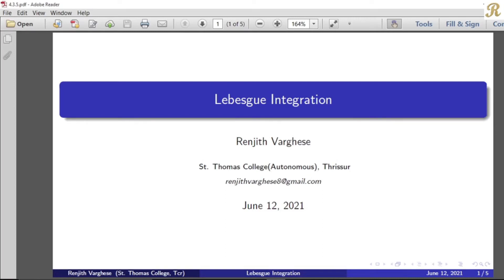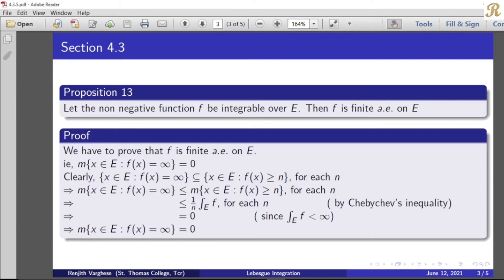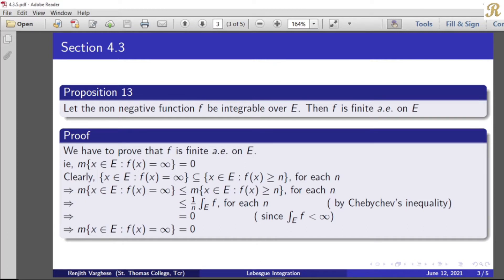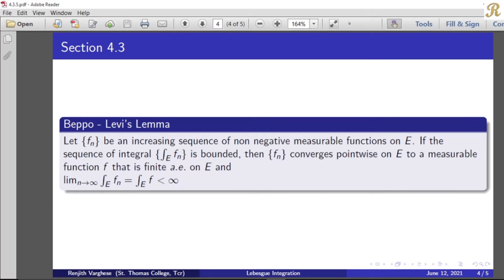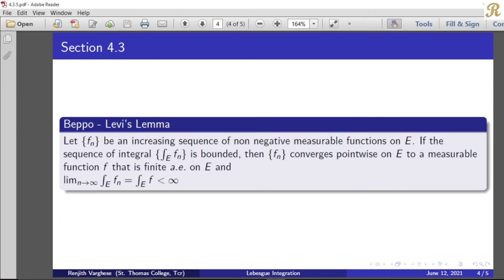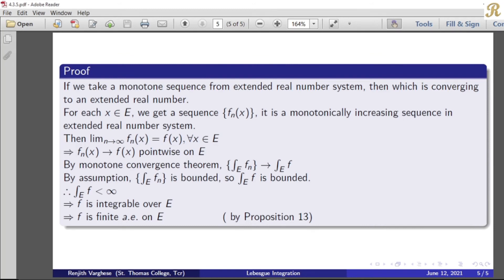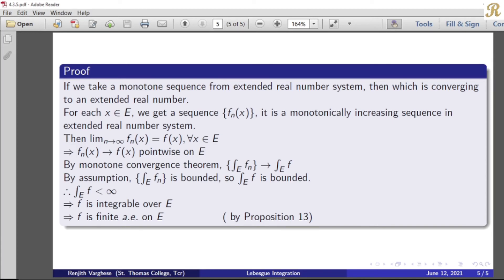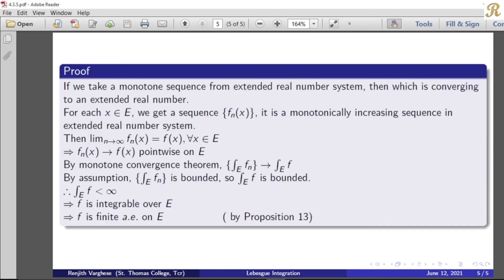Lebesgue Integration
4.3 The Lebesgue Integral of a Measurable Nonnegative Function - Beppo Levi's Lemma
(4.3.5)